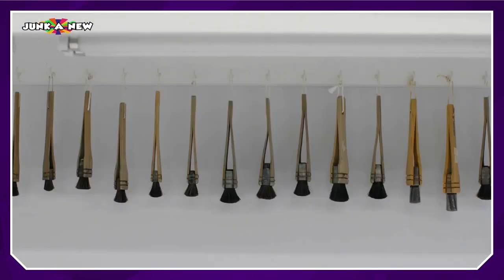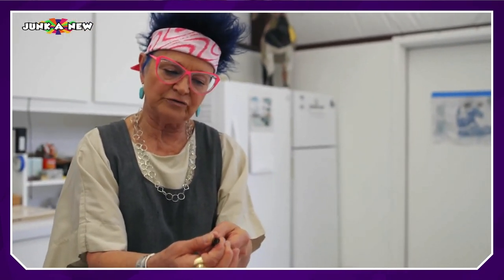Amazing artist DARIL HOWARD - Same Excitement Today as She Had When She Printed Her First Print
Presenting an amazing artists and very inspiring interview of Daril  Howard - Icons of Our Tribe Get into her zone as she talks about ger art and Japanese Art, GODaddy video preented by Icons of Our Tribe

Each week we  give you more films and Junkanew activities new and past livestreams.

 ABOUT DARIL HOWARD
Dary Howard (she/her/hers) — After receiving her BFA from Sam Houston State University in 1970, Howard lived and taught art at an overseas school in Tokyo, Japan from 1971 to 1975. During this time Howard was introduced to a private collection of 18th and 19th century Ukiyo-e woodcuts. Feeling an immediate connection to the works of art and wanting to learn more about the woodblock printmaking process, she embarked on an apprenticeship with Master printmaker Hodaka Yoshida. By the time she left Japan, Howard had become proficient in the medium, well on her way to perfecting the painstaking demands of carving and printing. Returning to the states she entered graduate school in 1976 at the University of Texas at Austin.